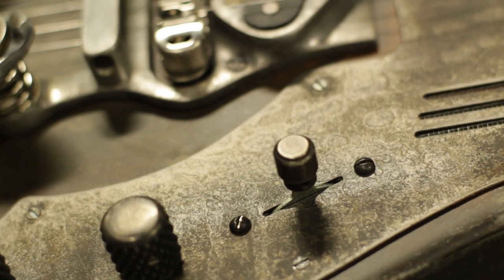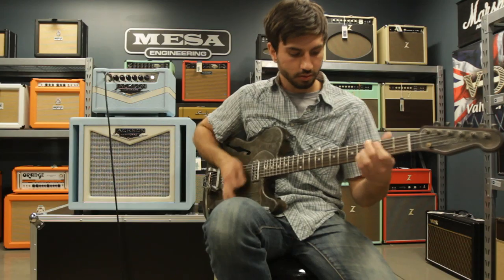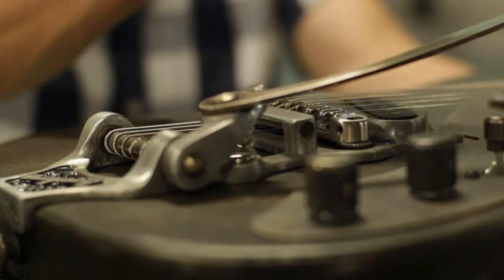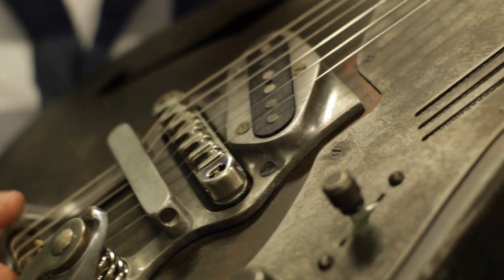Trussart Deluxe Steelcaster Guitar Demo Video Review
Here's a little demo video we did for the Trussart Deluxe Steelcaster with Bigsby.   It's a Rust-O-Matic finish with a TV Jones in the neck.  Undoubtedly one of our most favorite instruments to come into Humbucker Music!